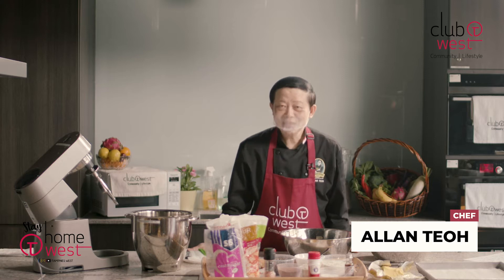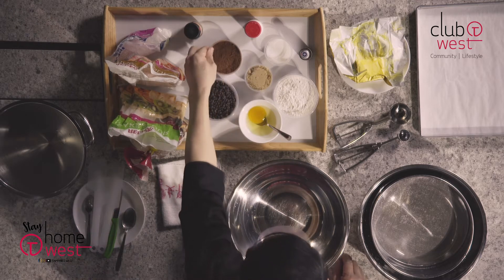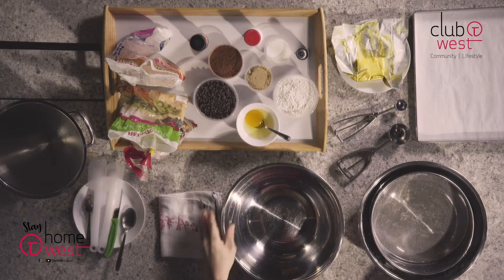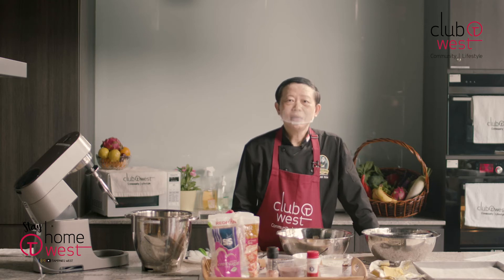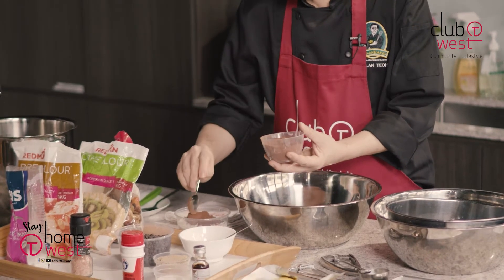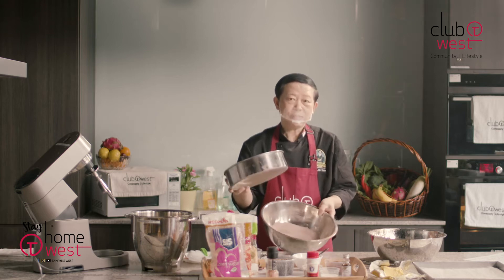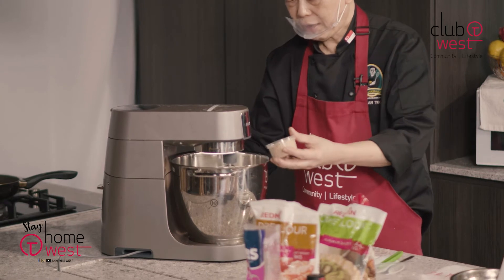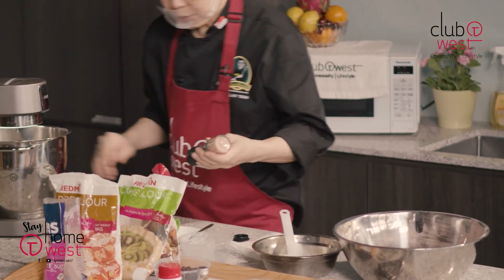Home @ Tampines West - Seasalt Chocolate Chip Cookie with Chef Allan Teoh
Brighten up your day with these sweet yet savoury Seasalt Chocolate Chip Cookies by Chef Allan Teoh!

Ingredients:

125g unsalted butter
125g bread flour
2 Tbsp cake flour
1 Tbsp unsweetened cocoa powder
½ tsp baking powder (double-acting)
40g castor sugar
75g brown sugar
1 egg (medium)
1 tsp vanilla extract
1 tsp + more sea salt
200g chocolate chips

Method:

1. Preheat oven to 160 degree C and grease baking trays.
2. In a saucepan over medium heat, melt butter and let it cook for 3-5 mins or until it browns. Remove from heat, let it cool and refrigerate for about 45 mins or until it is slightly solidified but still soft.
3. Sift bread flour, cake flour, cocoa powder and baking powder together 3 times. Set aside.
4. Using an electric mixer with a paddle attachment, beat browned butter with castor sugar and brown sugar at medium speed for 6 mins or until light and fluffy.
5. Add egg and vanilla extract. Mix well.
6. Reduce mixer speed to low and add flour mixture and sea salt. Mix to combine. Do not over mix. Add chocolate chips and stir to incorporate.
7. Wrap dough with cling film and fridge for about 30 mins.
8. Using a large ice-cream scoop, scoop dough into balls, each about 1 ½ Tbsp and arrange slightly apart on prepared trays. Do not crowd trays as cookie will expand. Bake for 15-20 mins or until firm but still gooey and soft inside.
9. Remove cookies from oven, sprinkle with more sea salt immediately.
10. Leave cookies to cool on pan for about 10 mins before removing to cool completely on a wire rack. Store in airtight containers for up to 10 days.